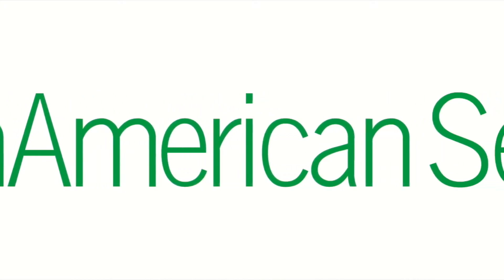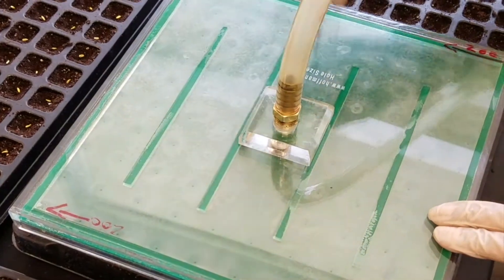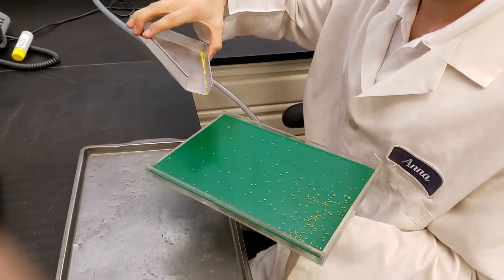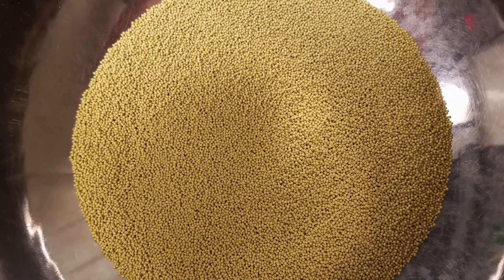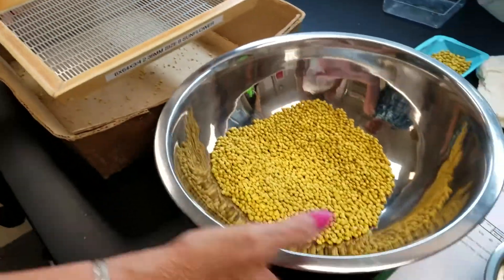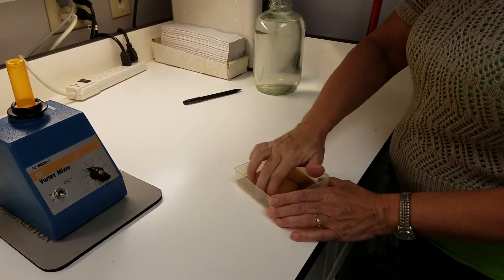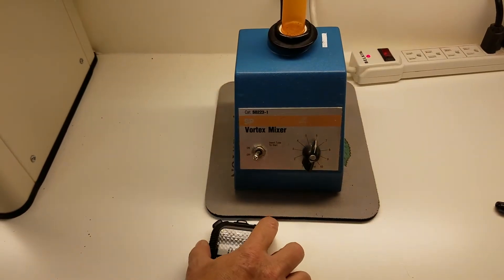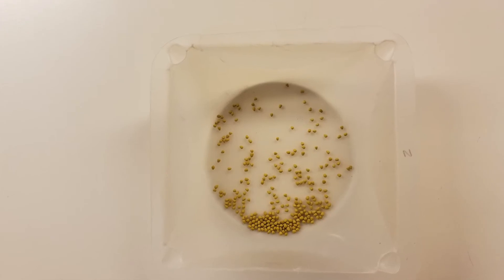What is Seed Pelleting?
In this video, PanAmerican Seed takes you behind the scenes to show how seeds are pelleted and tested to ensure high-quality results. Seed pelleting is a critical step in modern horticulture, designed to improve seed handling, sowing accuracy, and germination performance.